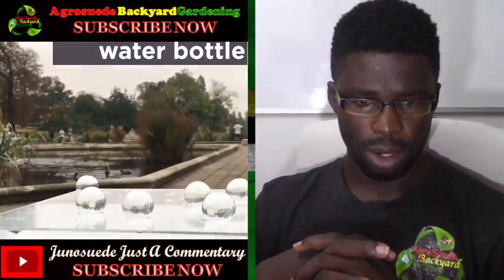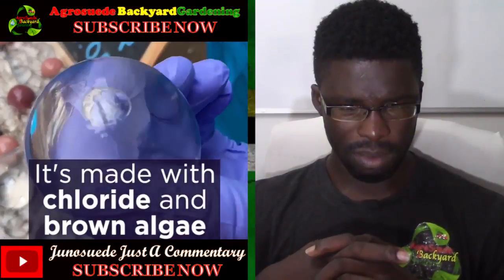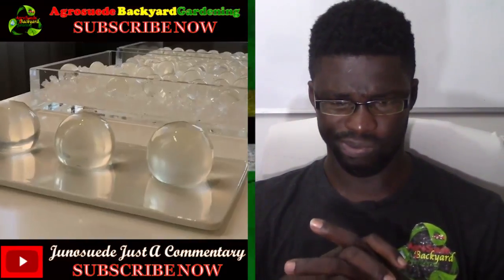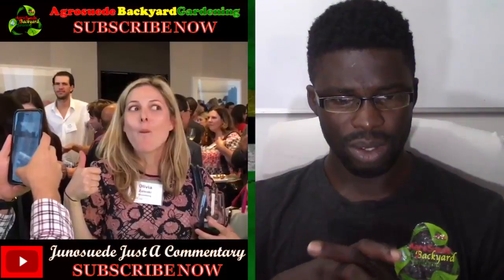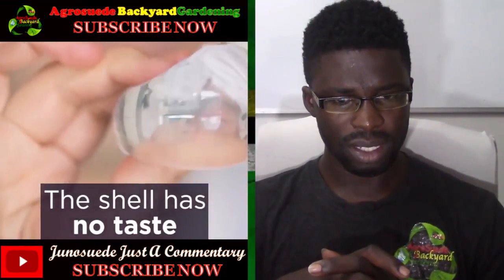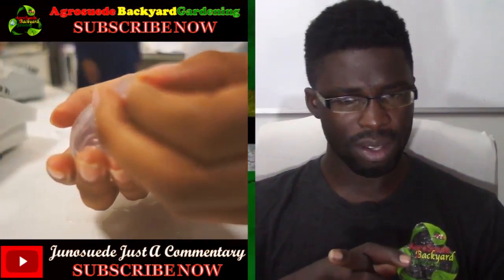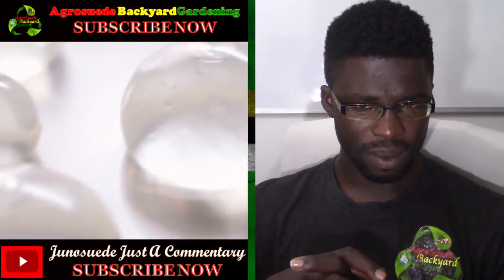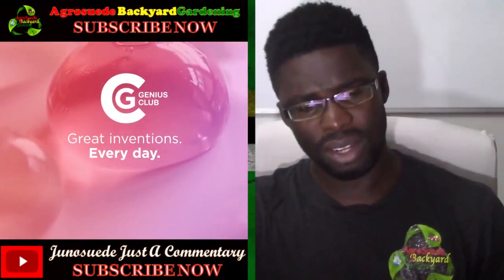An edible water bottle that could save the plane || Agrosuede ✔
Welcome to Agrosuede backyard gardening impromptu Tuesday!

In this video feature I will react to a video request about "An edible water bottle that could save the planet"